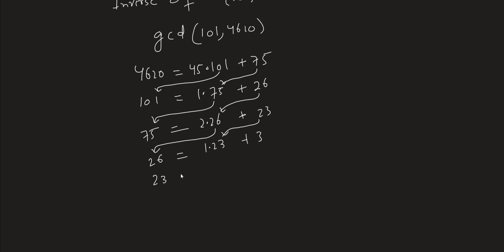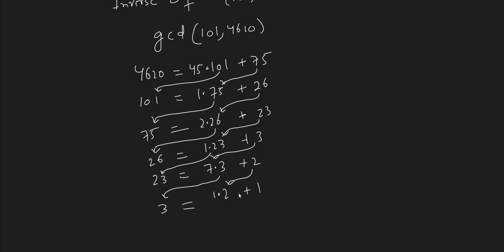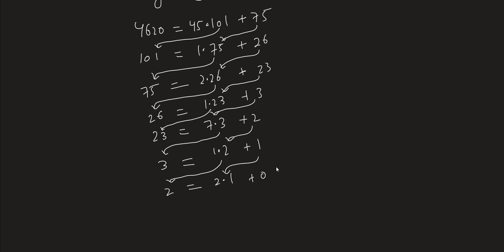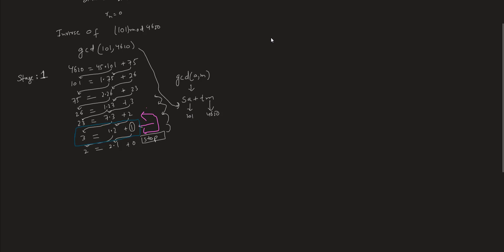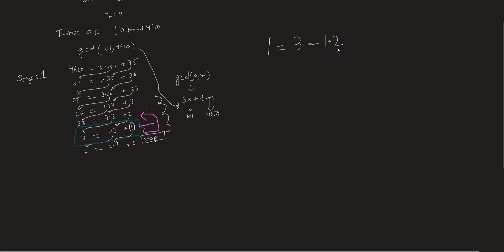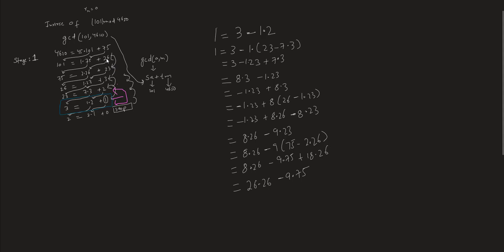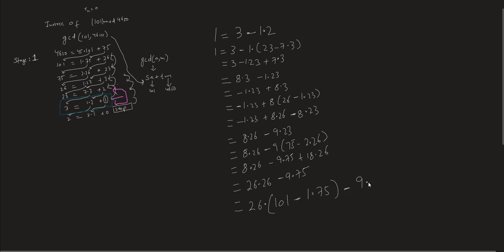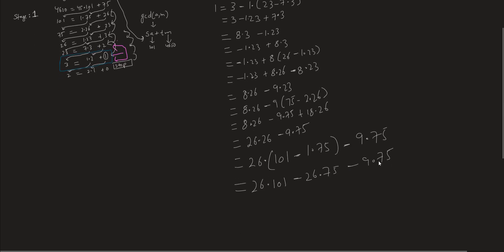Extended Euclidean Algorithm | Finding an inverse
We discuss the basics of the Extended Euclidean Algorithm with the help of an example.